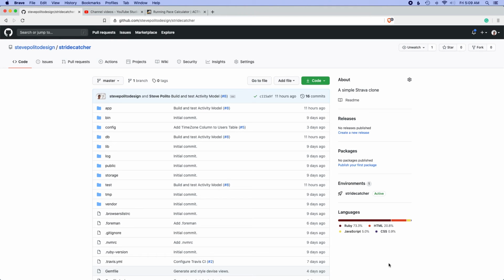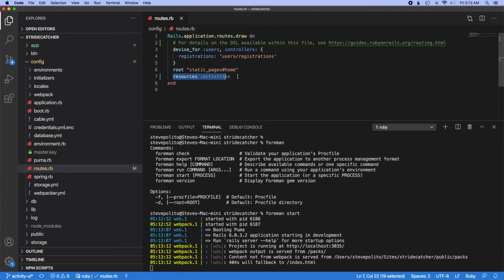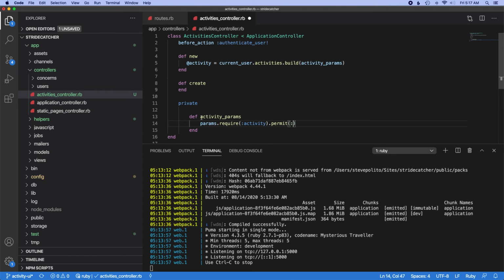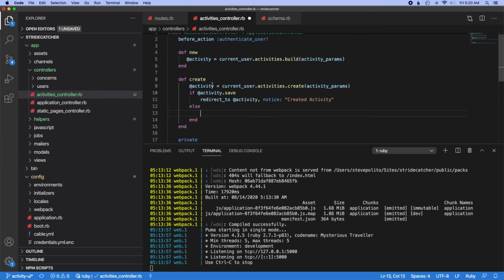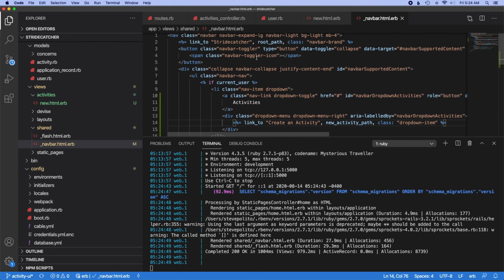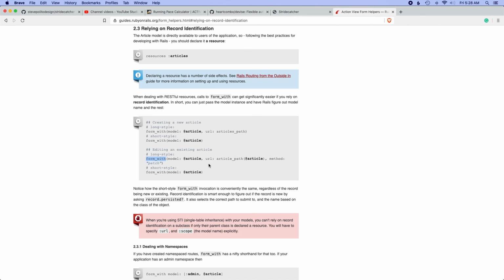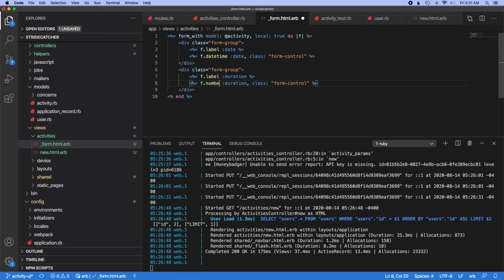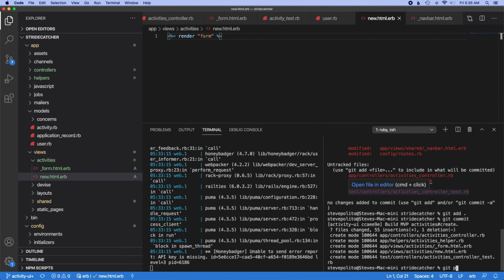Create an Activity Through the UI